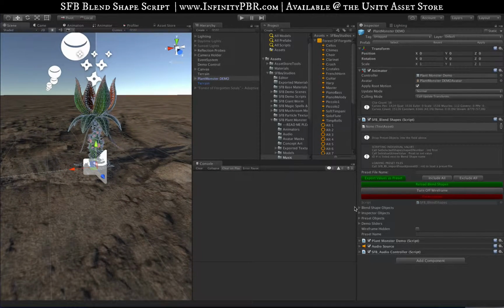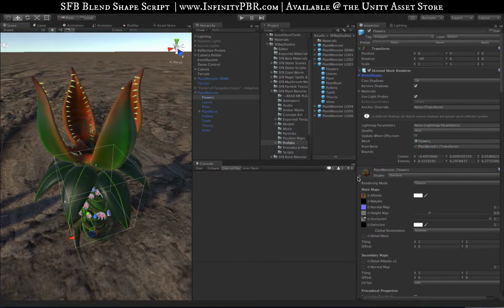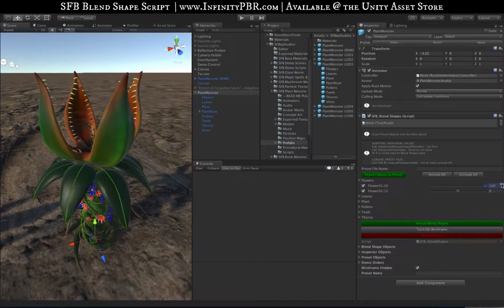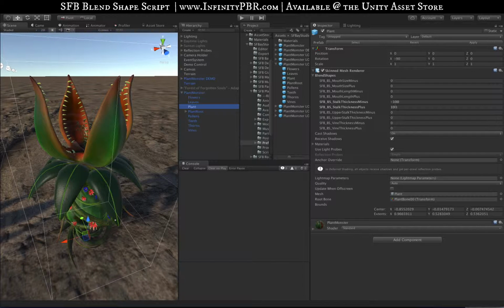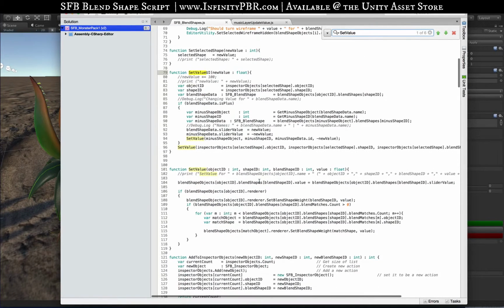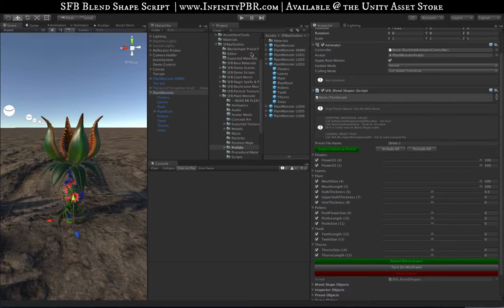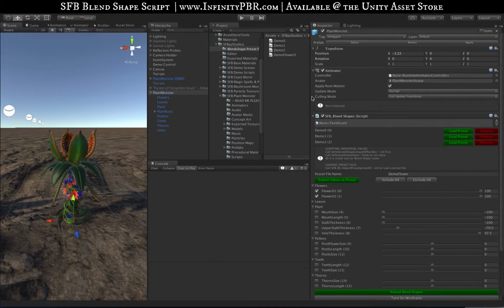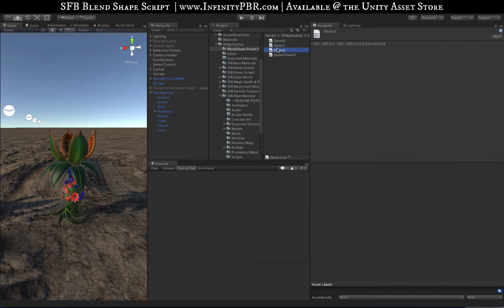infinityPBR.com | Setup & Instruction Guides - Blend Shapes Script (Mesh Morphing)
The "SFB_BlendShapes" script is quite powerful.  I used Blend Shapes to enable Mesh Morphing.  While Blend Shapes are usually used for animation (and we use them for that as well), these shapes are non-animated, so they can be modified and will hold their values and changes during run time.

The BlendShapes script makes it easy to modify the shapes using sliders.  There are also functions that can be used to make modifications at run time (used in the demo scenes, as well).

Finally, there is a "Blend Shape Preset" system that allows you to export text files for preset values.  You can load these in the inspector, or load them at run time, making the entire system quite efficient and powerful.